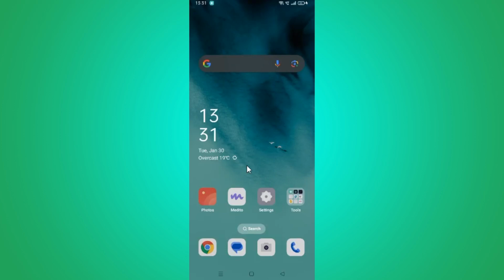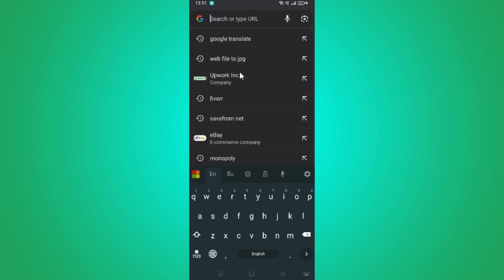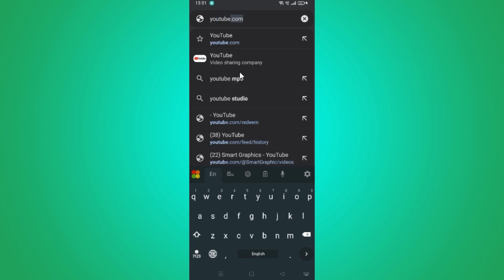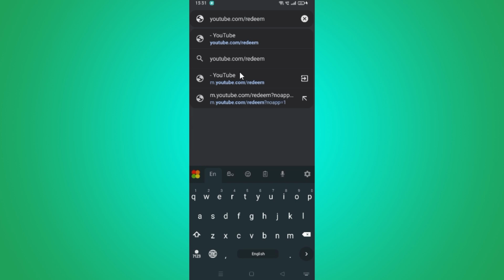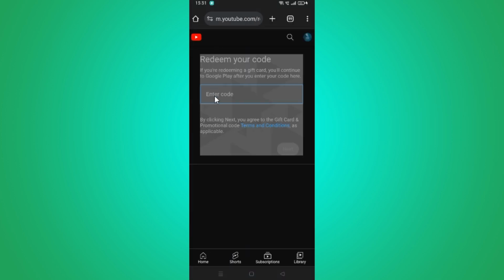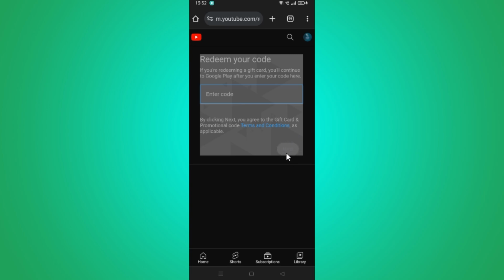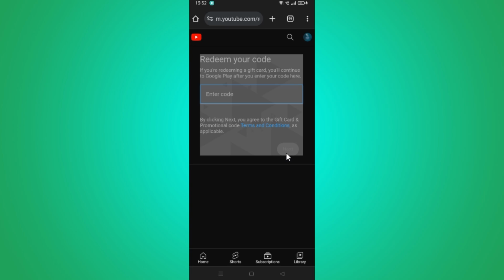MY HOW TO REDEEM YOUTUBE PREMIUM CODE 2025! (FULL GUIDE)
Unlock premium features on YouTube in 2025 by following this step-by-step guide on redeeming your YouTube Premium code.